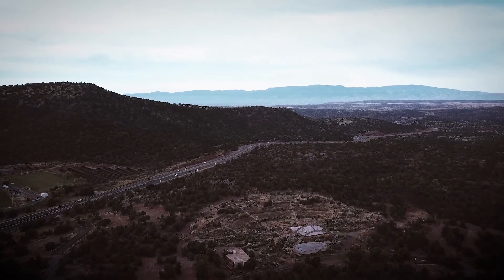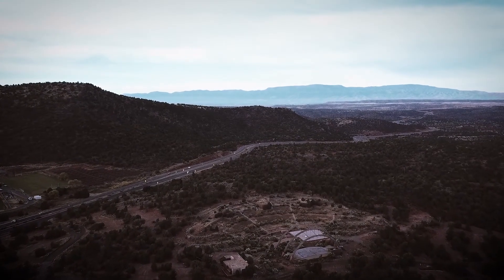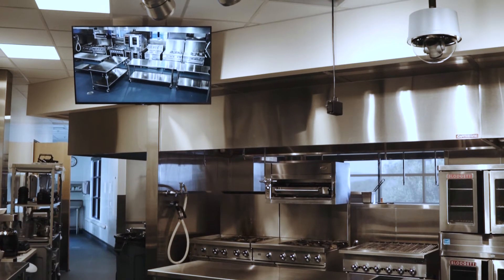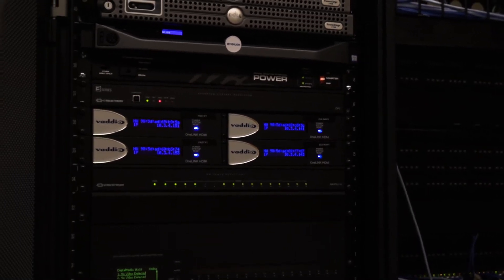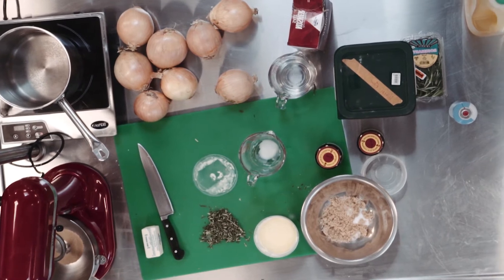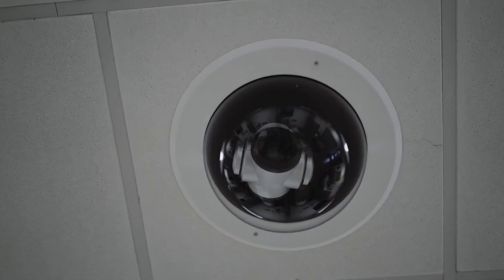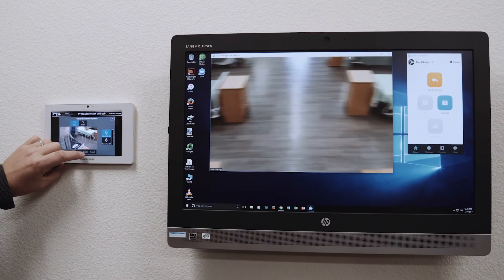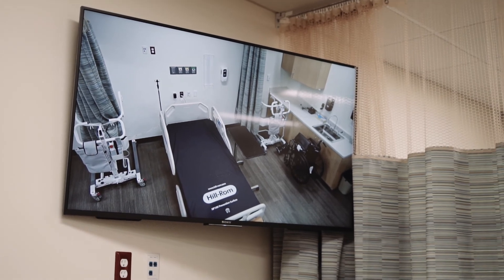How Yavapai College uses Vaddio PTZ Cameras and Technology to Elevate their Classrooms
Yavapai College uses Vaddio RoboSHOT UHD PTZ Cameras, AV Bridges, OneLINK Bridges, and Crestron controllers to bring their culinary and nursing programs to life for remote students. This is a huge benefit for Yavapai students, as it closes the quality gap between in-class and long distance learning.  Our AV equipment now allows all remote students to view the instructor as they present various skills and procedures. Yavapai can also utilize their classroom cameras for lecture capture and to connect with other campuses in real-time using soft clients such as Zoom.